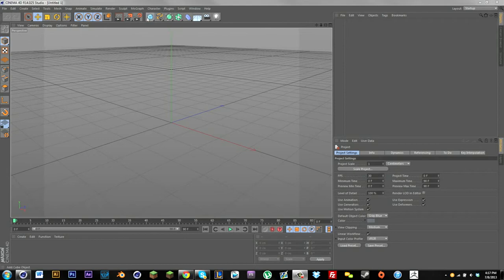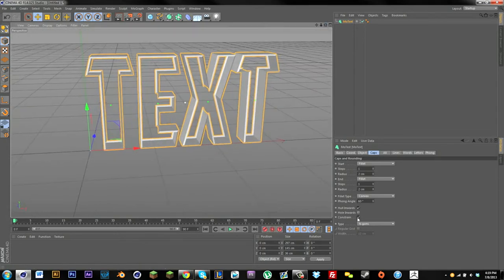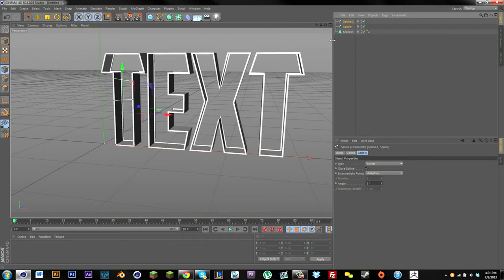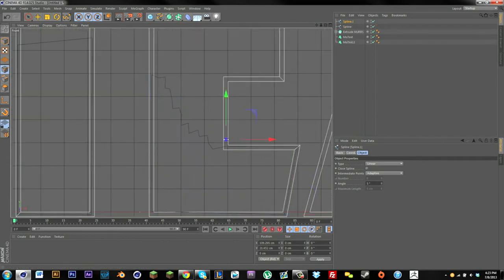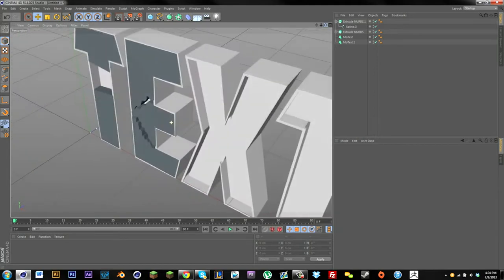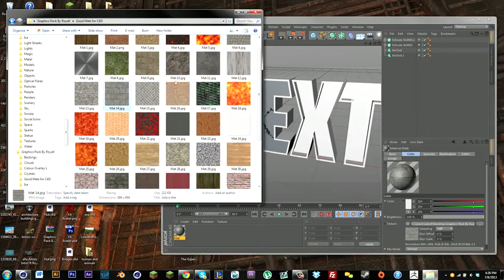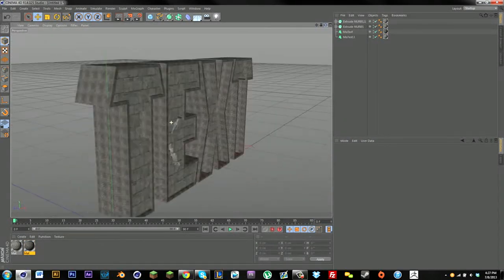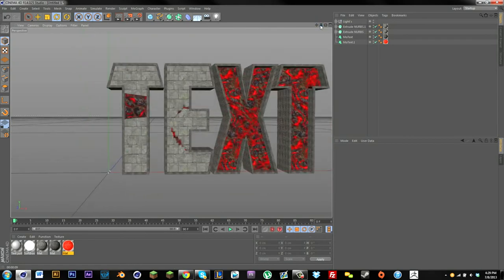Cinema 4D R14 Tutorial : Cracked and cutout text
Hope you like the Tutorial guys! Sorry for bad mic quality and loud pc lol, Leave a life if you want more!